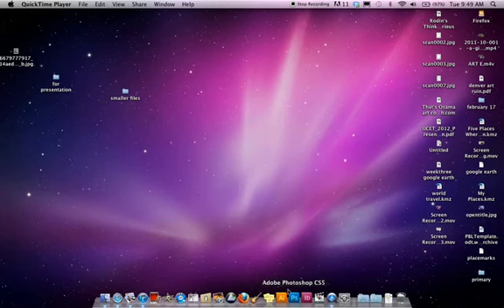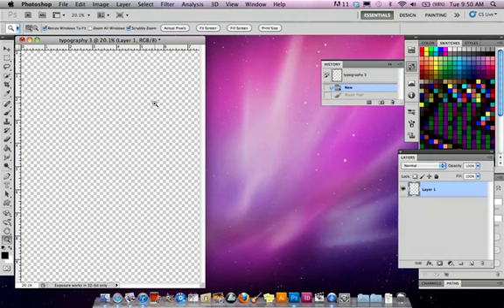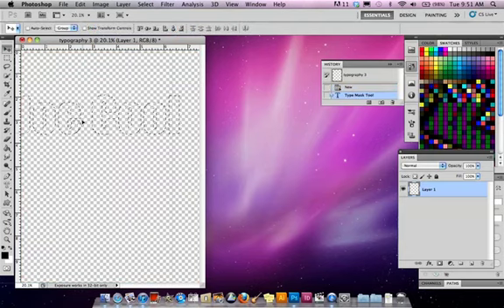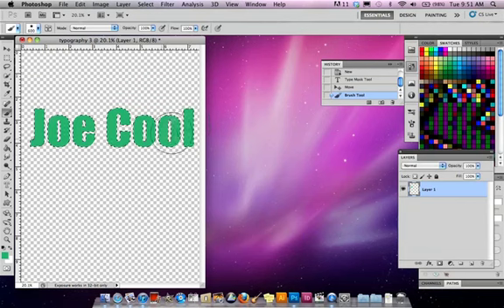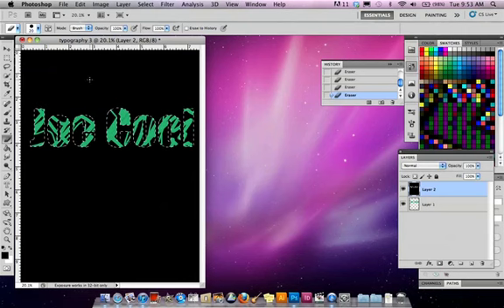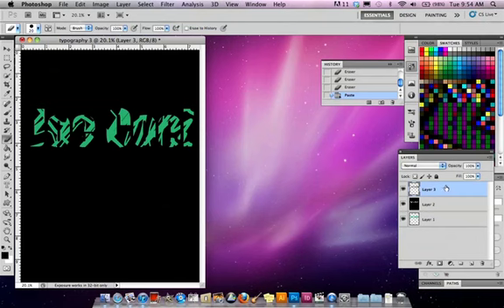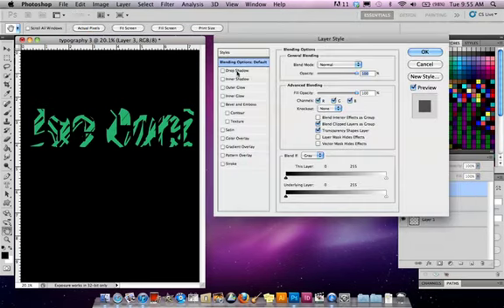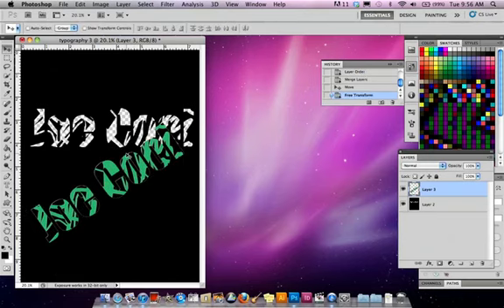typography tutorial.m4v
easy tutorial to learn some basic photoshop tools.